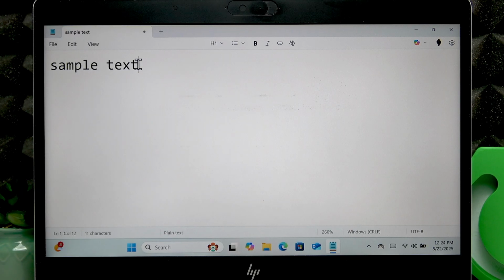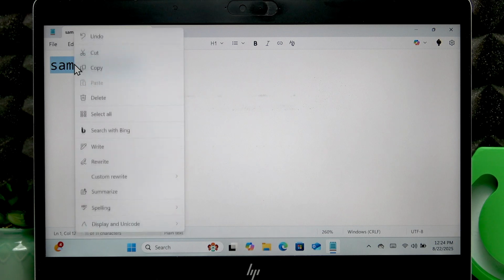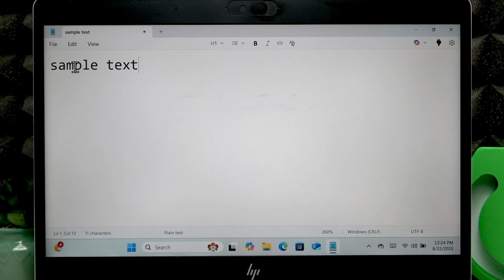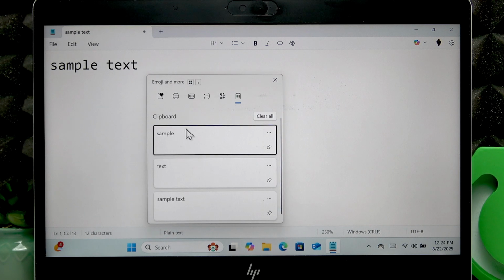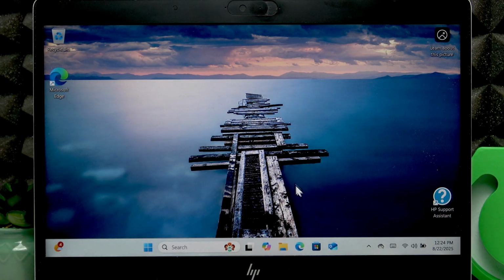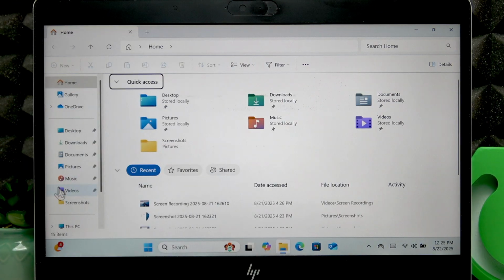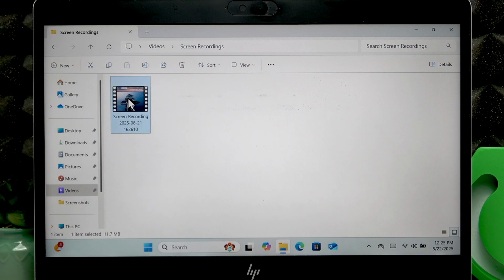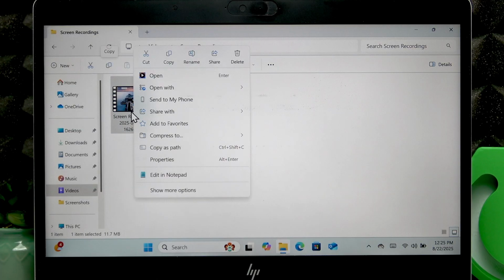HP EliteBook 745 – How to Copy and Paste Text and Files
Learn how to copy and paste on your HP EliteBook 745 laptop with this easy step-by-step video. We show you how to select, copy, cut, and paste text using keyboard shortcuts like CTRL + C, CTRL + X, and CTRL + V, as well as how to use the right-click menu. You’ll also discover how to use the Windows clipboard history with Windows + V, making it simple to manage multiple copied items. Plus, see how to copy and paste files and folders in File Explorer, so you can move or duplicate your documents, videos, and more. Whether you’re new to Windows laptops or just want to improve your workflow, this guide will help you master copy and paste on the HP EliteBook 745.

How to copy and paste on HP EliteBook 745?
How to use clipboard history on HP EliteBook 745 laptop?
How to copy and paste files in File Explorer on HP EliteBook 745?

0:00 Introduction
0:06 Copying and pasting text
0:30 Using keyboard shortcuts (CTRL + C, CTRL + X, CTRL + V)
0:50 Using Windows clipboard history (Windows + V)
1:22 Copying and pasting files and folders in File Explorer
2:11 What happens when you paste in the same or different folder
2:20 Summary